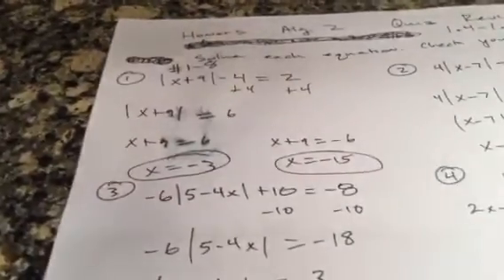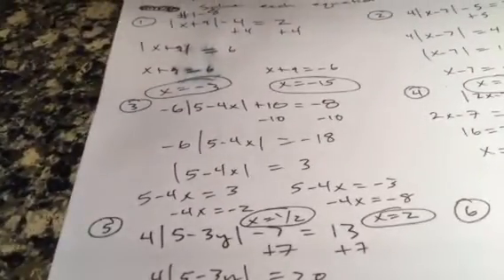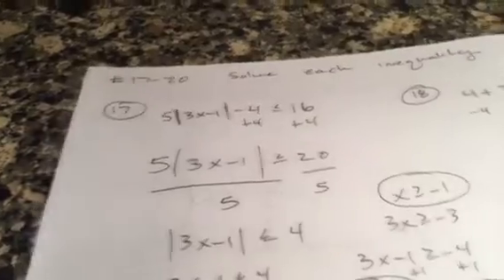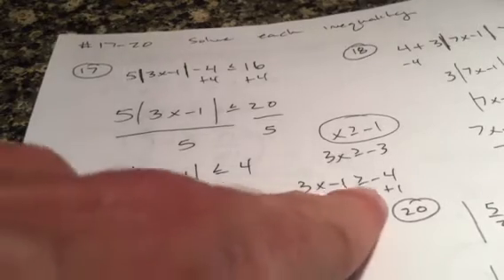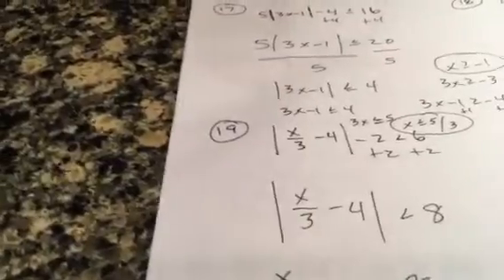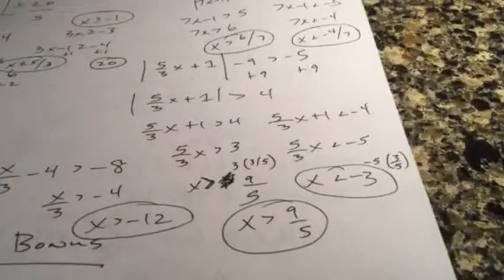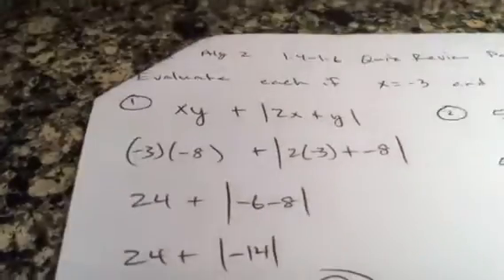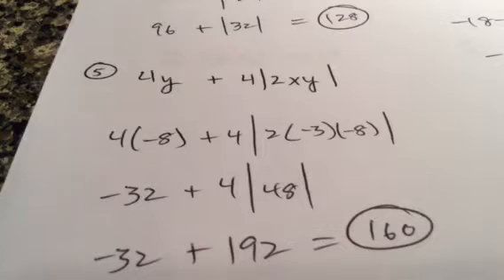Honors Algebra 2 Quiz 1.4-1.6 Review Video